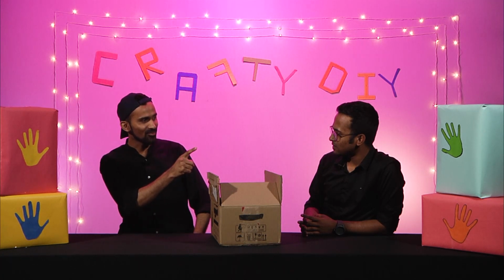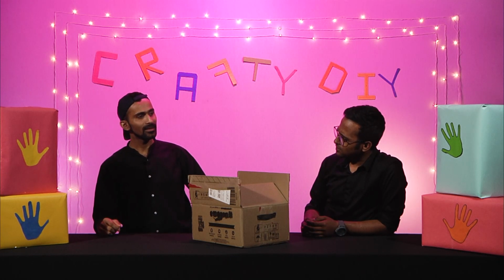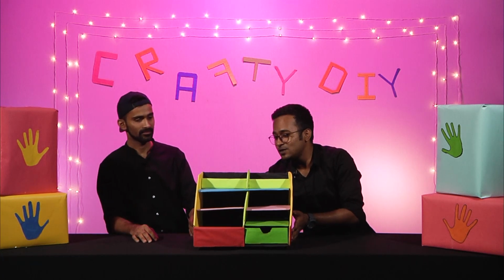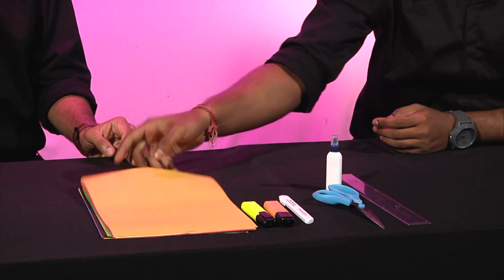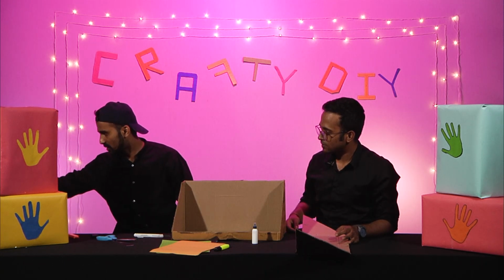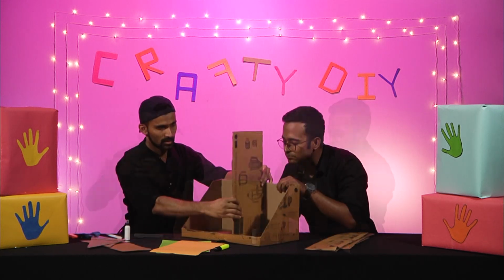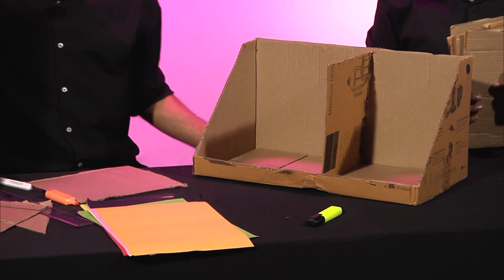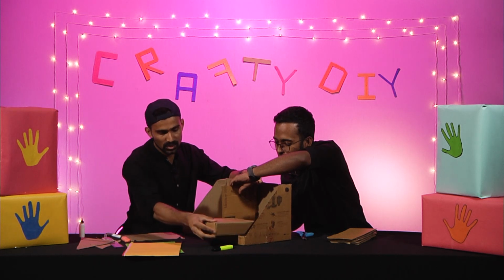smART CRAFTY DIY Show I School of Communications I XIM University I Student Project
smART CRAFTY DIY is an arts and craft show, which will help the viewers to make simple craft works with less materials and without much efforts.

Sincere Thanks:
Fr. Antony R. Uvari, SJ
Vice-Chancellor, XIM University

Fr. S. Antony Raj, SJ
Registrar, XIM University

Dr. V. Vijay Kumar
Dean, School of Communications, XIM University

A Project By:
Abhirup Bhadra, Andrew Vincent Gomes, Anoushka Agarwal, Anwesa Karmakar, Deep Sengupta, Namrata Kaur Rekhraj, Nikhita Kerketta, Rajveer Singh, Richard Pinto, Roshan D’ Souza, Shubham Kerketta & Snigdha Mudi
(Students of MA Mass Communication 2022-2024 Batch for the course Television Production)

Produced By:
School of Communications, XIM University

Executive Producer, Head of Creatives, Production & Project Guide:
Dr. Vijay Kumar Vijayan

Director:
Shubham Kerketta

Director of Photography:
Roshan D’ Souza

Technical Director & Visual Editor:
Deep Sengupta

Art Directors:
Anwesa Karmakar & Anoushka Agarwal

Script Writer:
Snigdha Mudi

Presenters:
Richard Pinto & Andrew Vincent Gomes

Production Manager:
Namrata Kaur Rekhraj

Camera Operators:
Nikhita Kerketta, Rajveer Singh & Roshan D’ Souza

Gaffer:
Abhirup Bhadra

Technical & Production Support:
Prabhakar Mani & Ratiram Khakha